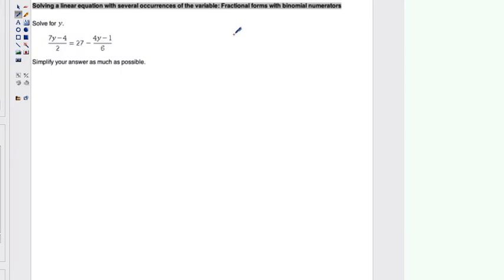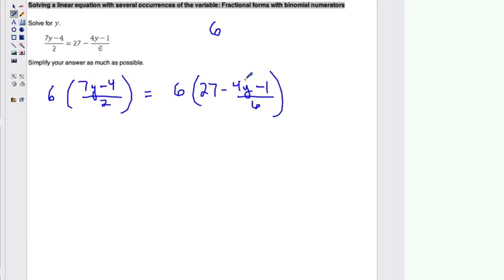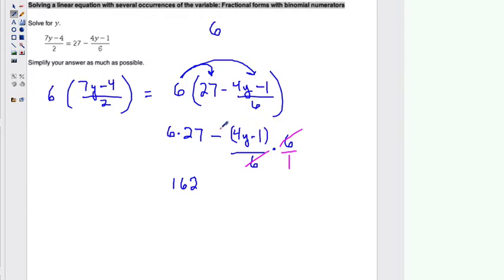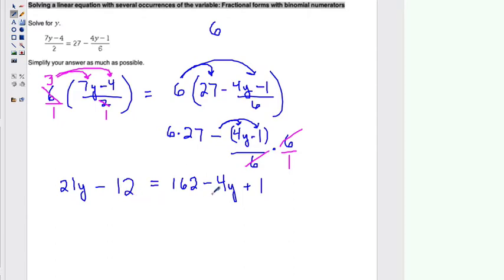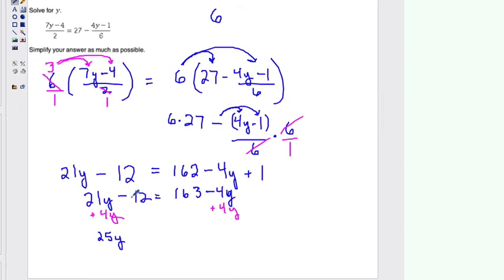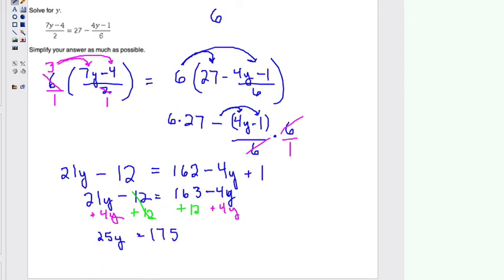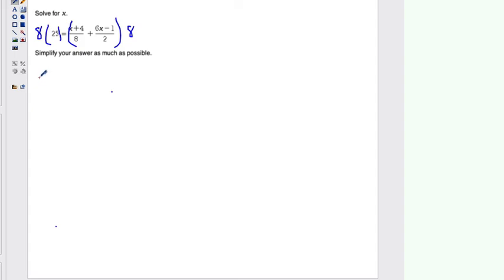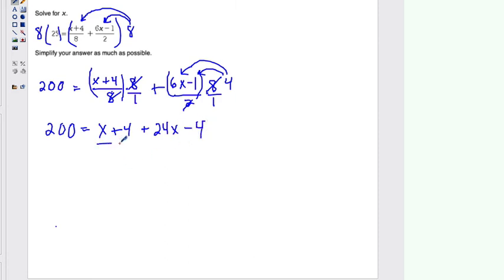Solving an equation with fractions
Solving a linear equation with several occurrences of the variable: Fractional forms with binomial numerators